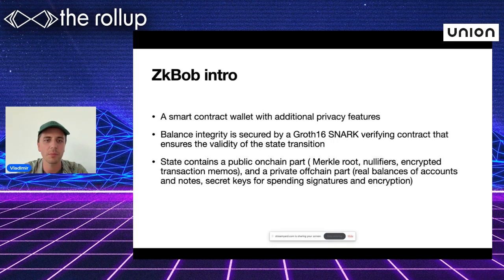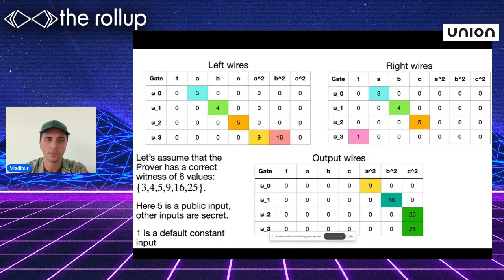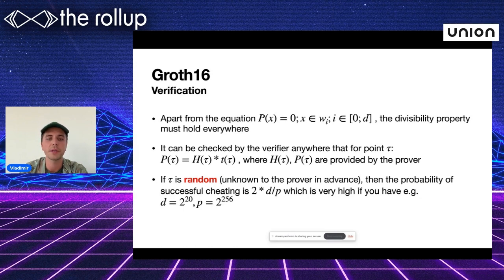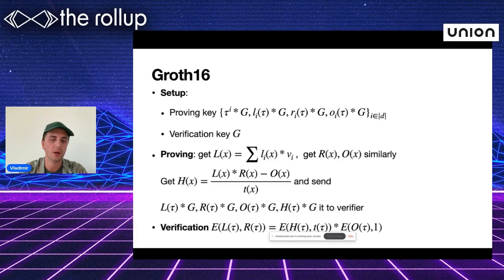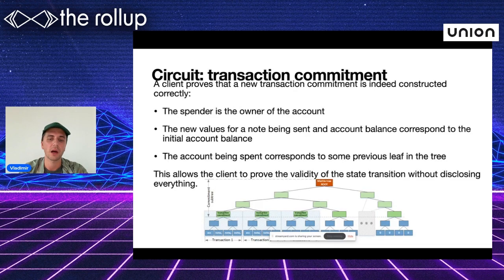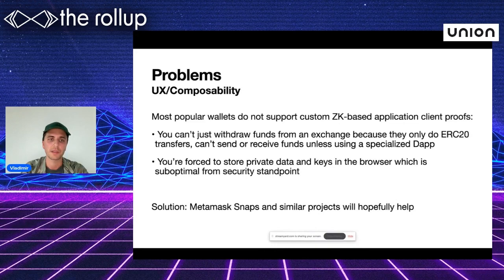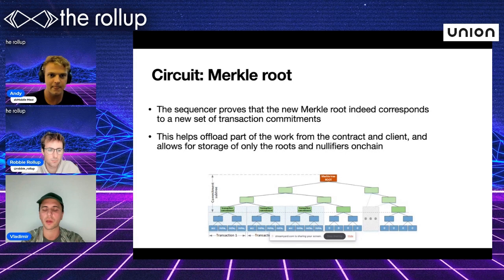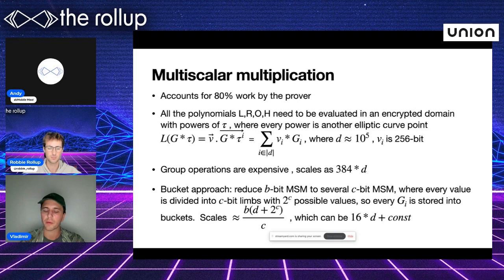zk Academy #9: zkProof mechanisms with zkBob, presented by Union Build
High Rollers:

Greetings, DeFi degens, builders, and users!

Today, we embark on a journey into the subtle realm of snark-based wallets. Imagine a world where every transaction is a mysterious dance, leaving no traces for even the keenest crypto detective. Intrigued? You should be!

Privacy has always been at the center stage of crypto and snark wallets might emerge as the unsung heroes of anonymity in on-chain transactions.

We delve into their intricacies, exploring the fine line between secrecy and sophistication, and how zkBob is pioneering some very cool technology in this realm!

"I still remember at ETHCC this year, when they were giving out $100 to anyone who would onboard the wallet and make a zk Account!"

Onboarding is what its all about!

Cheers,

The Rollup

🌐 Check Us Out On Twitter:   / therollupco

🚀 Join the community on Discord:   / discord